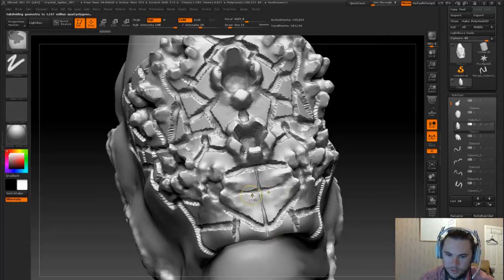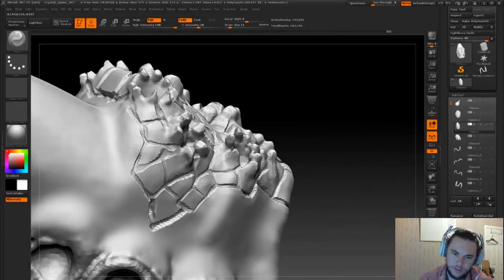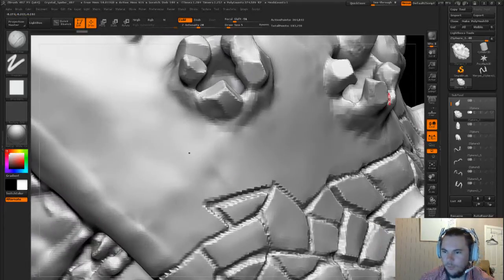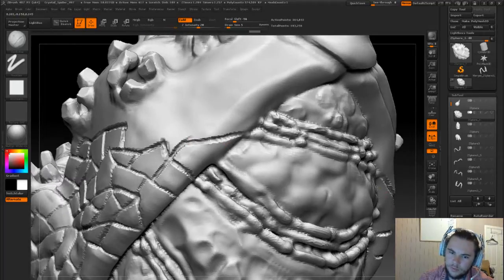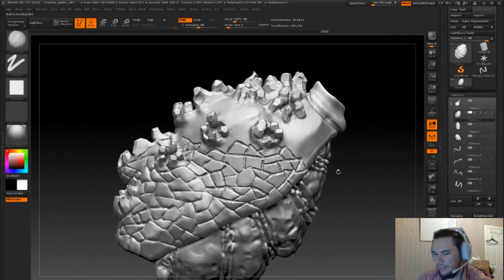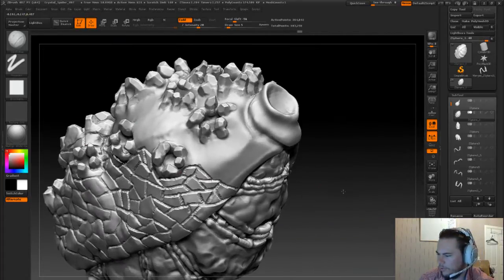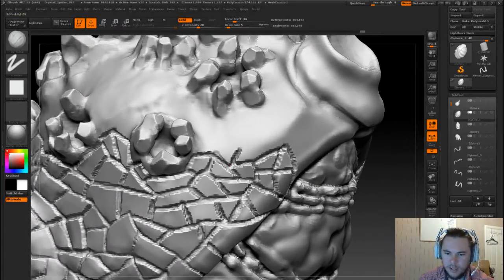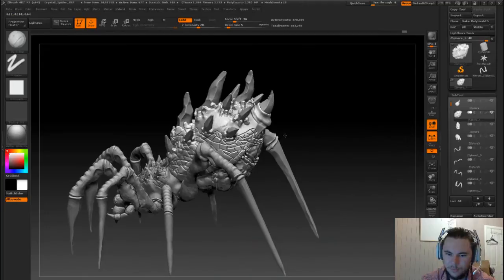Meshing About Vlog - Cracked skin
Adding some cracks to old spider buddy here.